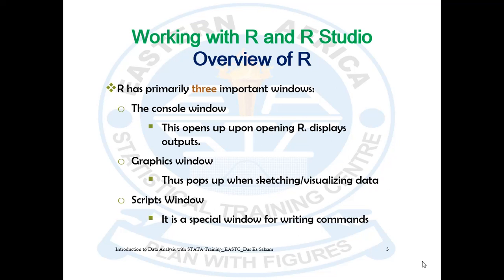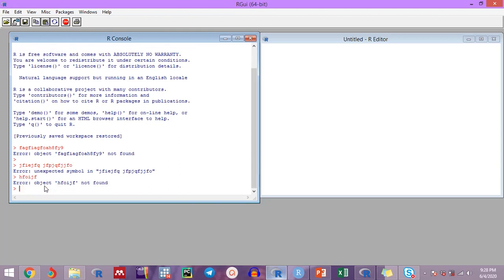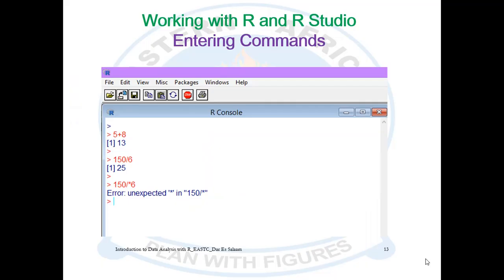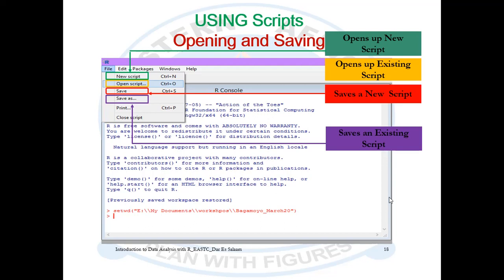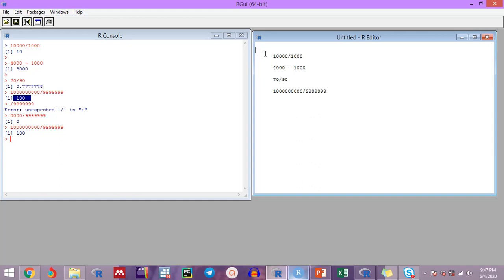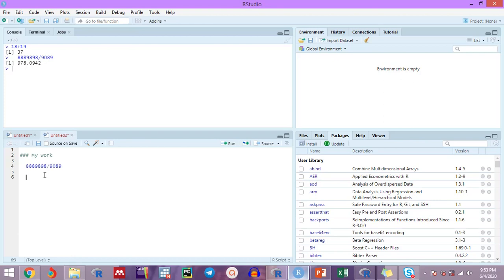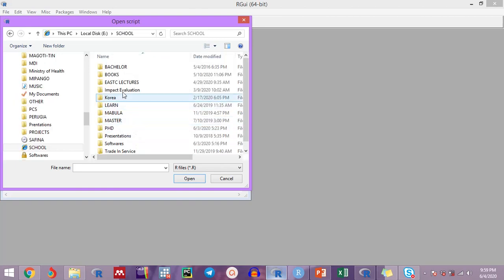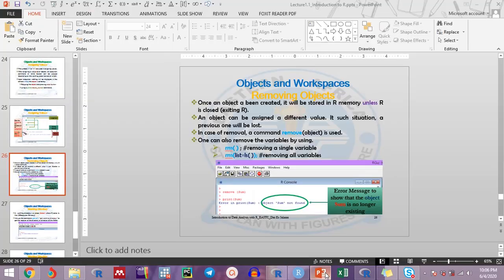Lecture One: Introduction to R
General Overview of R and R Studio